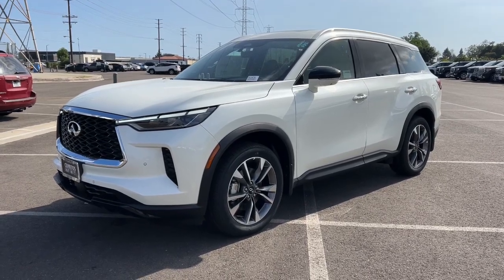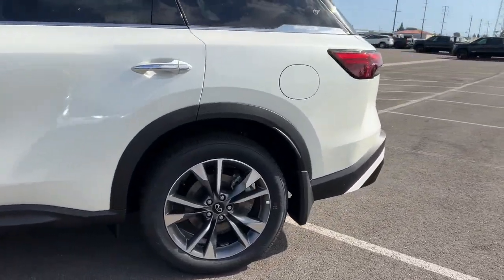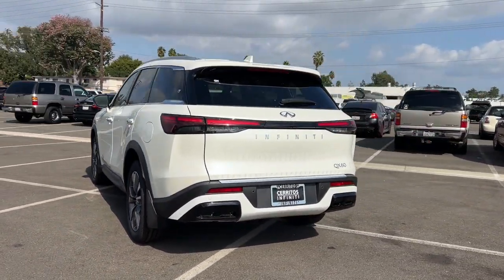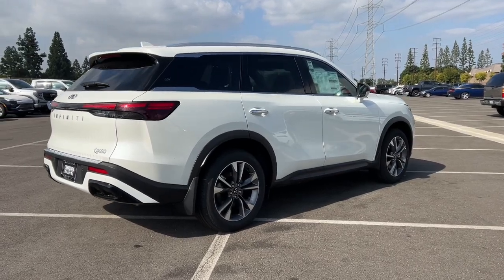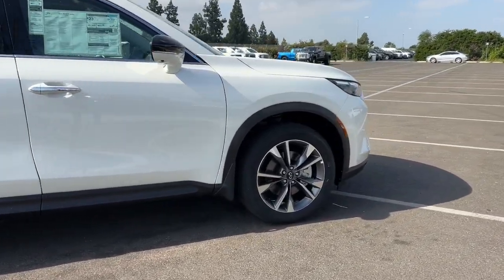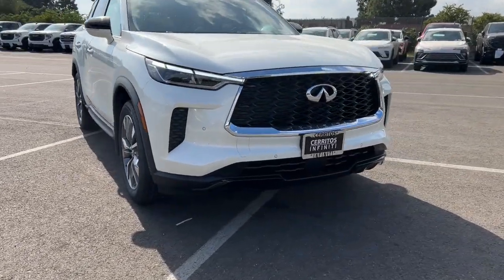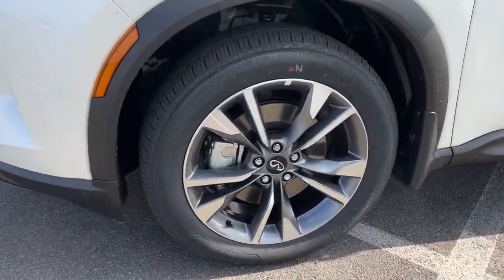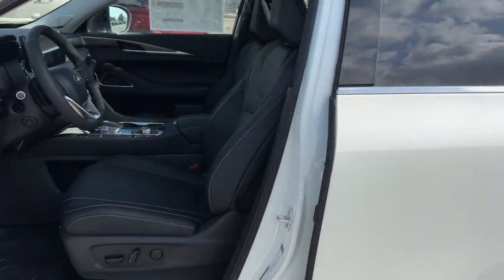2024 INFINITI QX60 Cerritos, Los Angeles, Anaheim, Huntington Beach, Long Beach, CA DRC334761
5N1DL1FR1RC334761 Majestic White New 2024 INFINITI QX60 LUXE available in Cerritos, California at Cerritos Nissan. Servicing the Los Angeles, Anaheim, Huntington Beach, Long Beach, CA area.

Cerritos Nissan
18707 E. Studebaker Rd

2024 Majestic White INFINITI QX60 LUXE FWD 9-Speed Automatic 3.5L V621/26 City/Highway MPG
[M92] CARGO PACKAGE  -inc: nylon-cord cargo net w/tie-down hooks  console net  trash bin  cargo dividers  cargo blocks and rear bumper protector  First Aid Kit  Cargo Mat (Reversible),[B92] SPLASH GUARDS (SET OF 4),GRAPHITE  LEATHER-APPOINTED SEATING SURFACES,[H01] PERFORMANCE AUDIO PACKAGE  -inc: Bose Performance Series 17-Speaker Sound System,MAJESTIC WHITE,Front Wheel Drive,Power Steering,ABS,4-Wheel Disc Brakes,Brake Assist,Aluminum Wheels,Tires - Front Performance,Tires - Rear Performance,Temporary Spare Tire,Sun/Moonroof,Generic Sun/Moonroof,Panoramic Roof,Heated Mirrors,Power Mirror(s),Integrated Turn Signal Mirrors,Power Folding Mirrors,Rear Defrost,Privacy Glass,Intermittent Wipers,Variable Speed Intermittent Wipers,Rain Sensing Wipers,Rear Spoiler,Remote Trunk Release,Power Liftgate,Power Door Locks,Daytime Running Lights,Automatic Headlights,LED Headlights,Automatic Highbeams,AM/FM Stereo,Navigation System,Satellite Radio,MP3 Player,Bluetooth Connection,Auxiliary Audio Input,HD Radio,WiFi Hotspot,Smart Device Integration,Requires Subscription,Steering Wheel Audio Controls,Power Driver Seat,Power Passenger Seat,Bucket Seats,Heated Front Seat(s),Driver Adjustable Lumbar,Passenger Adjustable Lumbar,Cooled Front Seat(s),Pass-Through Rear Seat,Rear Bench Seat,Adjustable Steering Wheel,Trip Computer,Power Windows,3rd Row Seat,Leather Steering Wheel,Heated Steering Wheel,Keyless Entry,Power Door Locks,Keyless Start,Keyless Entry,Power Door Locks,Universal Garage Door Opener,Cruise Control,Adaptive Cruise Control,Climate Control,Multi-Zone A/C,A/C,A/C,Rear A/C,Leather Seats,Auto-Dimming Rearview Mirror,Driver Vanity Mirror,Passenger Vanity Mirror,Driver Illuminated Vanity Mirror,Passenger Illuminated Visor Mirror,Floor Mats,Mirror Memory,Seat Memory,Remote Engine Start,Keyless Start,Remote Engine Start,Power Windows,Power Door Locks,Trip Computer,Mirror Memory,Seat Memory,Security System,Immobilizer,Cruise Control Steering Assist,Traction Control,Stability Control,Traction Control,Front Side Air Bag,Telematics,Requires Subscription,Front Collision Mitigation,Rear Collision Mitigation,Rear Parking Aid,Blind Spot Monitor,Lane Departure Warning,Lane Keeping Assist,Lane Departure Warning,Aerial View Display System,Driver Monitoring,Tire Pressure Monitor,Driver Air Bag,Passenger Air Bag,Front Head Air Bag,Rear Head Air Bag,Passenger Air Bag Sensor,Front Side Air Bag,Rear Side Air Bag,Knee Air Bag,Child Safety Locks,Back-Up Camera